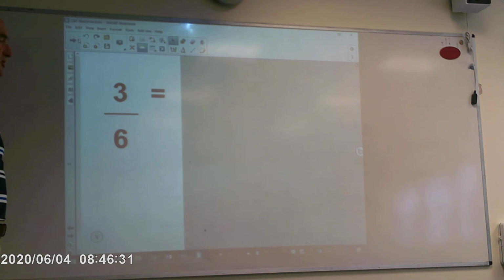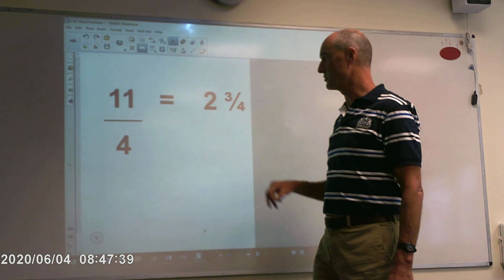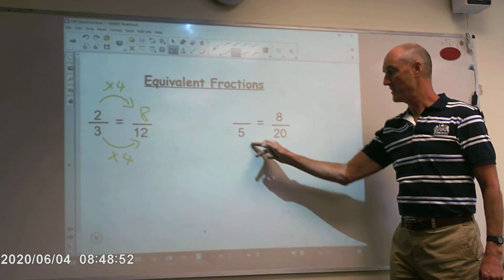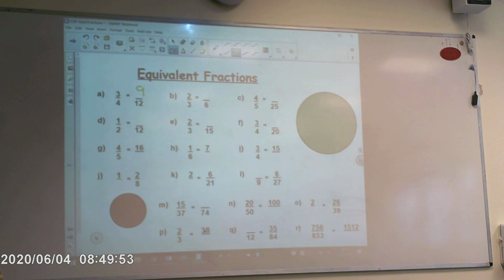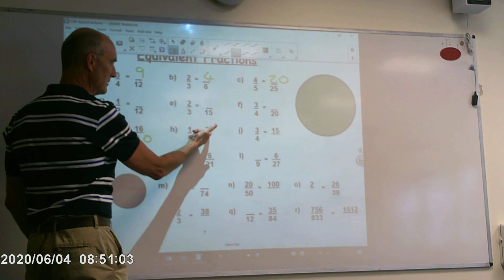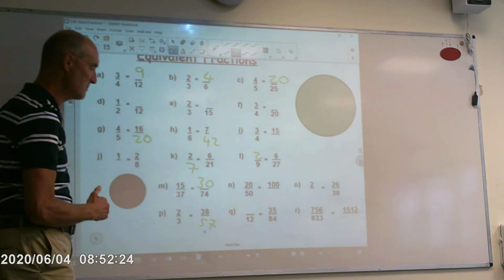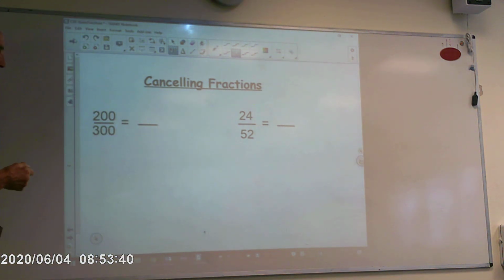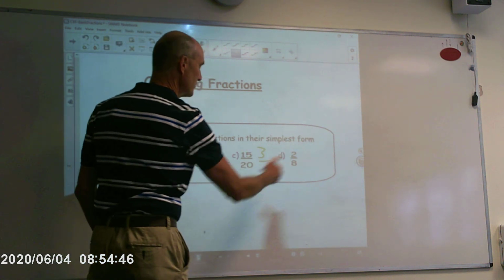Knole Academy | Maths | CB Year 10 | Week 9 | Fractions Simple